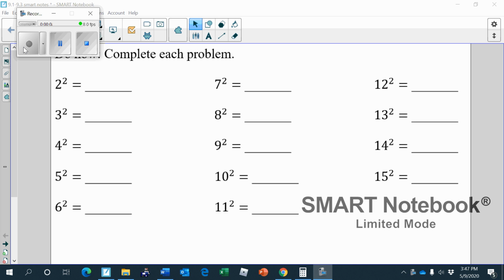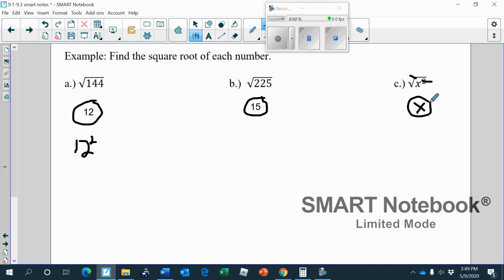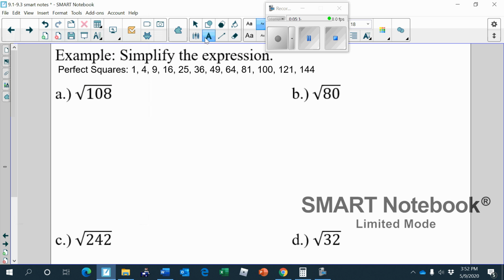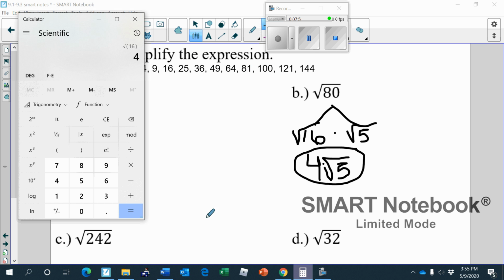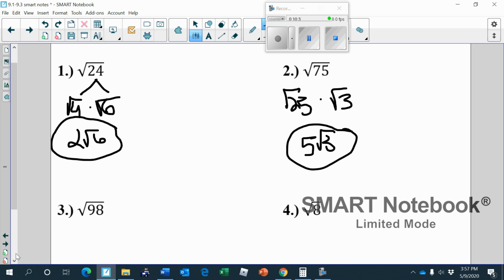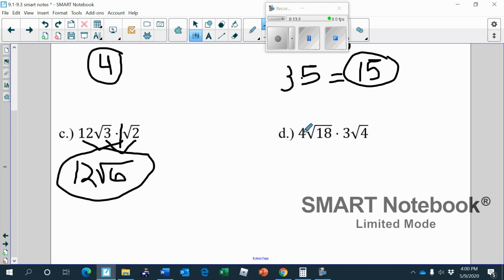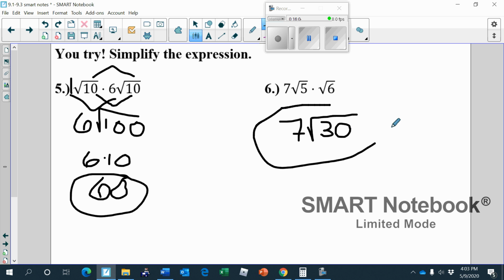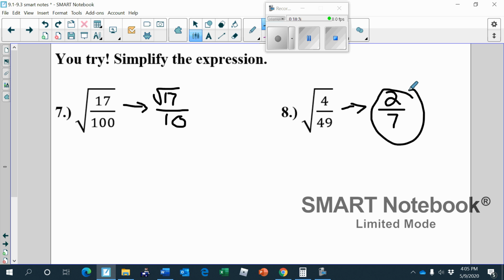9 1 alg 1 notes radicals